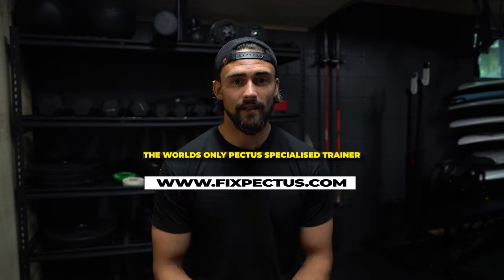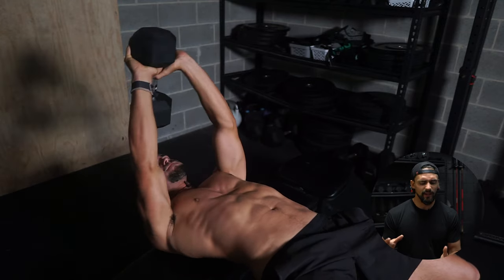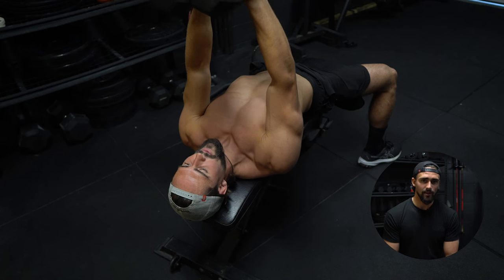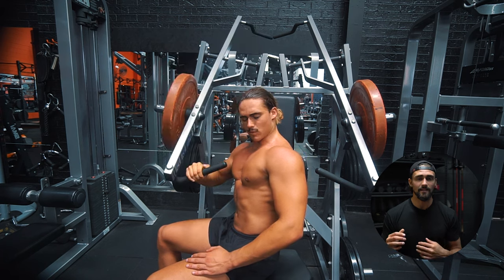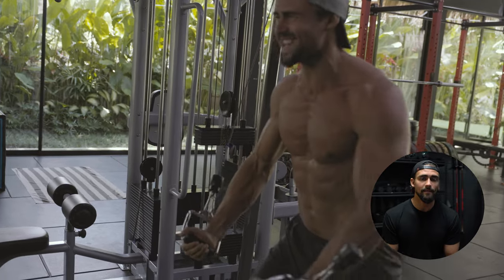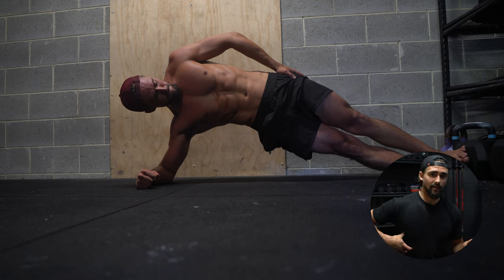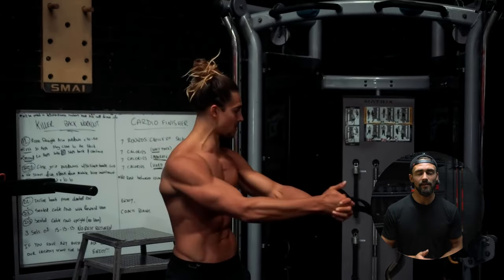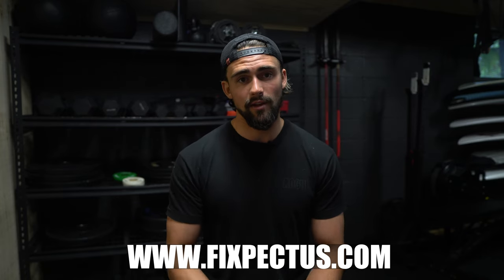Top 10 Exercises for Pectus Excavatum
PectusPT was born with Pectus Excavatum and managed to fix his condition through exercise & stretching... without surgery and now dedicates his life to helping others with the pectus deformity fix their conditions too.